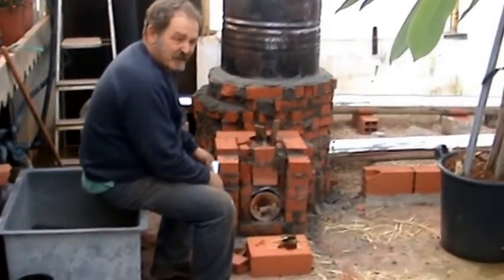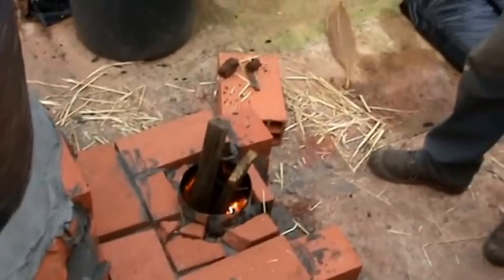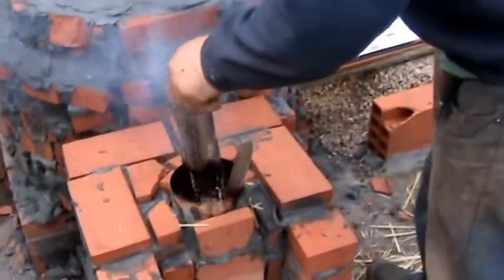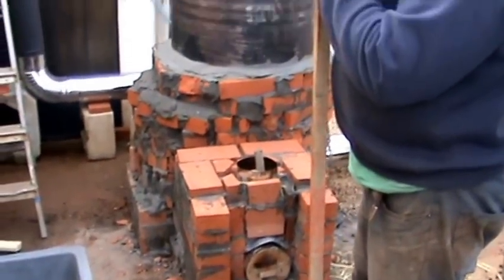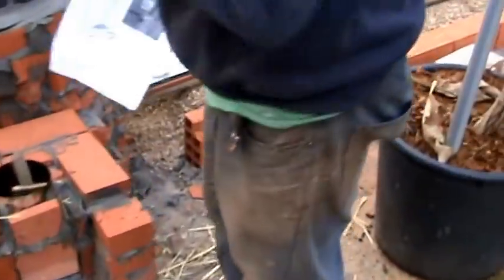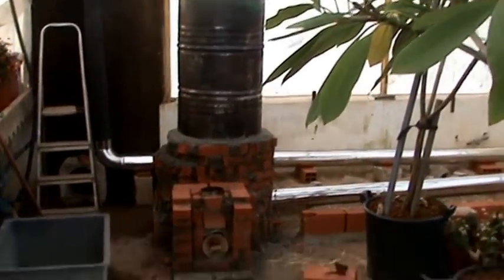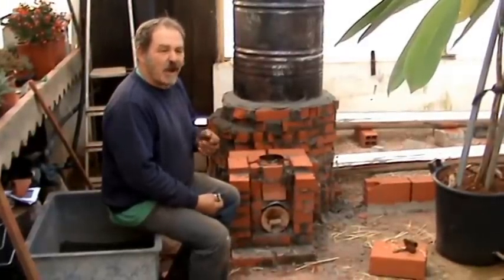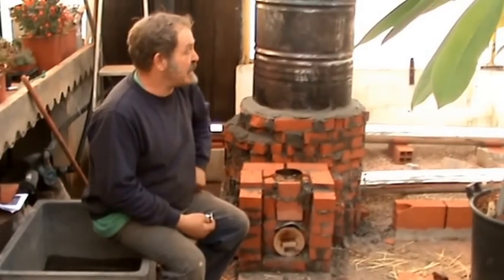Rocket Mass Stove Heater. Construction and lighting technique tip.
Trial run of Rocket Mass Heater. This stove is super-efficient & almost smoke-free. Environmentally friendly & ideal for heating large spaces at minimal cost.